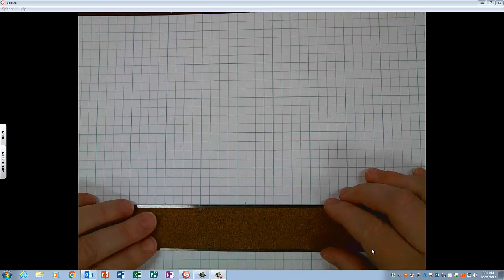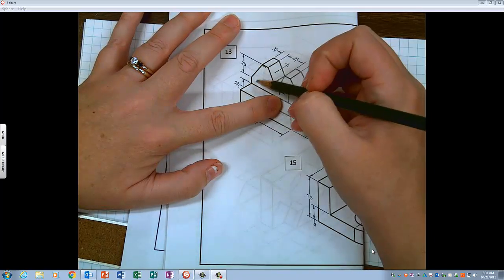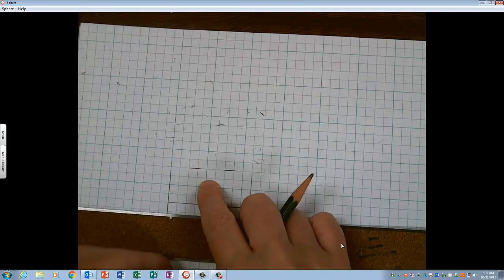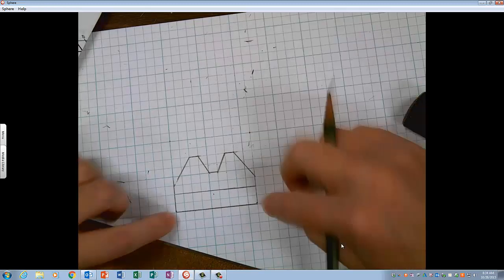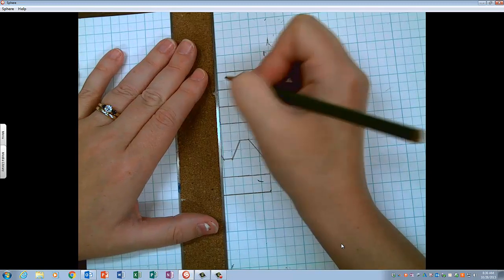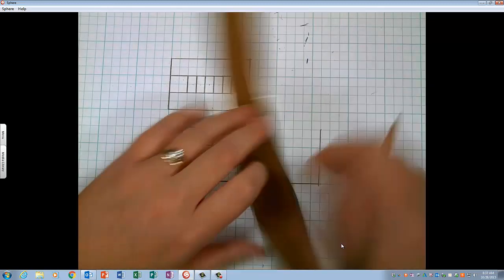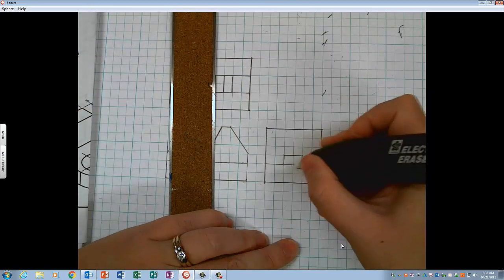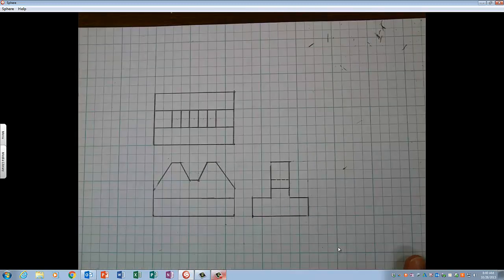Ortho 13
#13 in Orthographic. Dedicated to 1st Period Fall 2015.